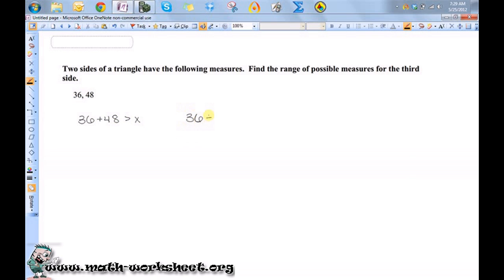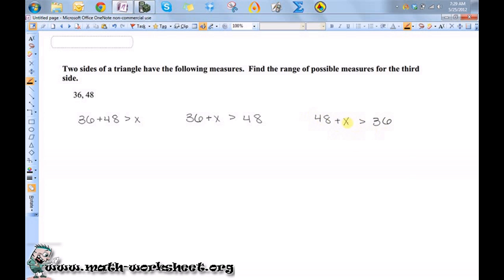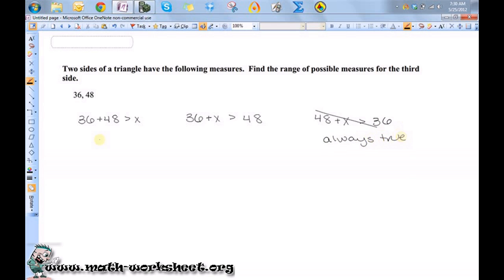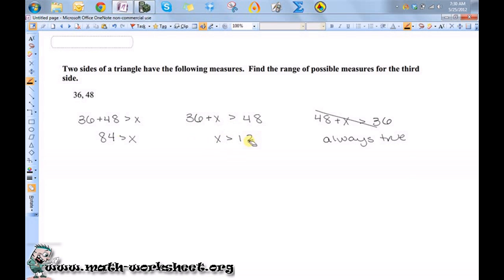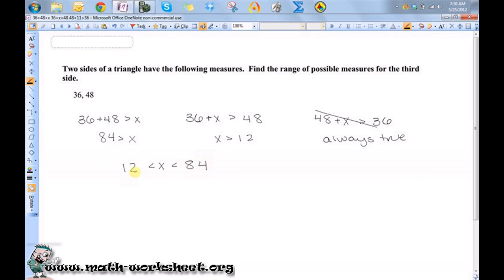Geometry - Properties of Triangles - Triangle Inequality Theorem - Hard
In this video we explain how to solve properties of triangles triangle inequality theorem type of question.